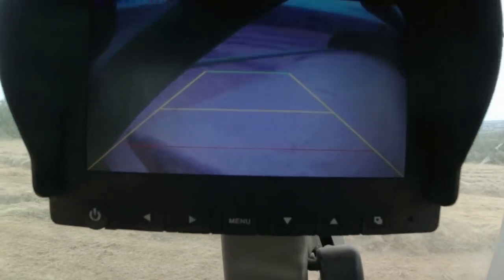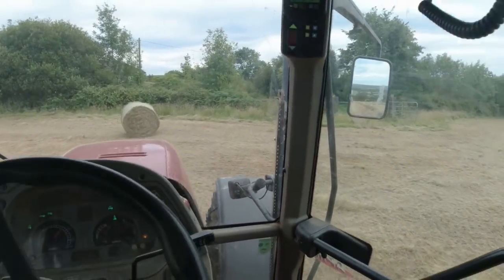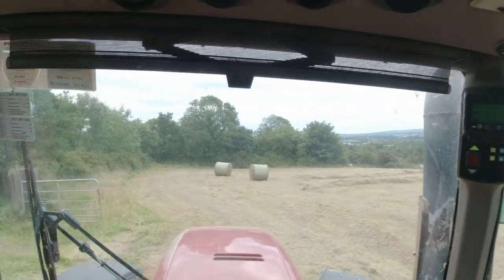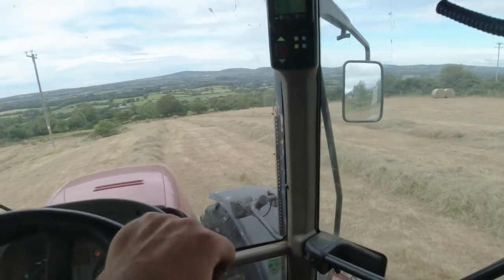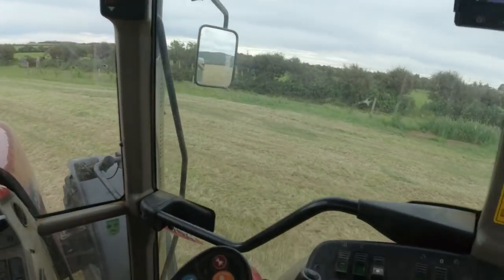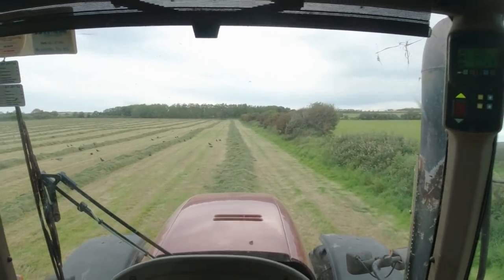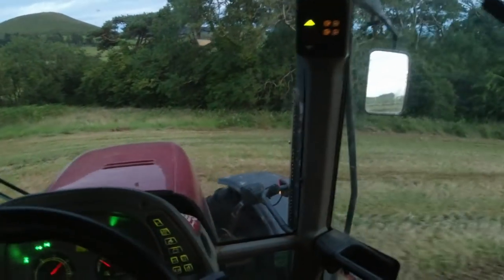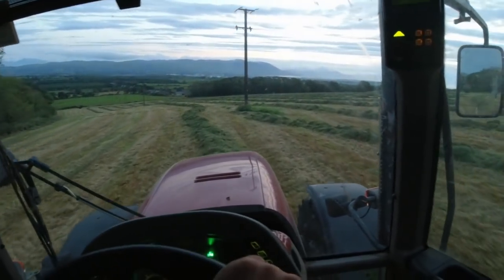Baling,Baling,Baling PT3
The end is near getting the last of the bales wrapped up before the rain.
The cvx is charging down the rows keeping the pressure on, some hay is also picked up with the massey and the volvo hot on my heels hauling in the bales